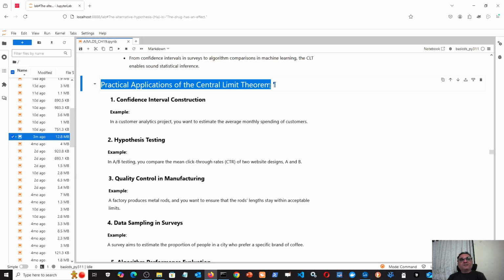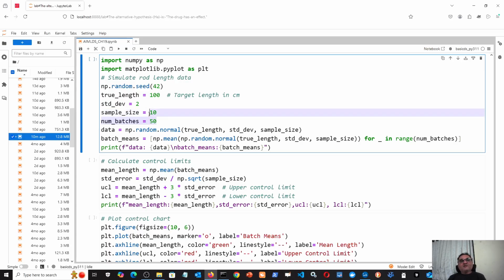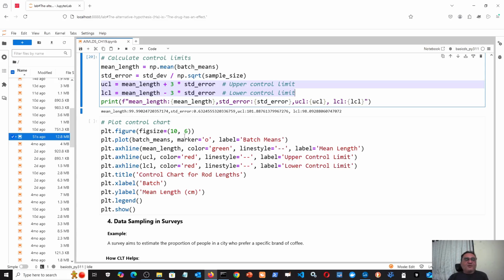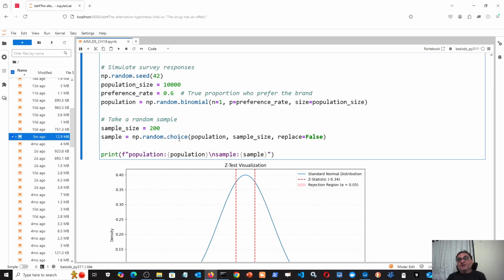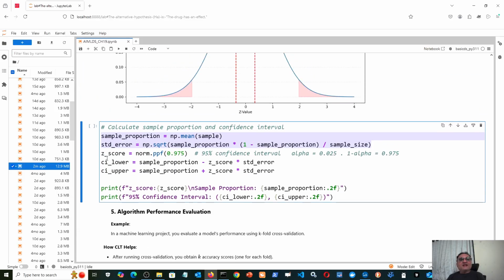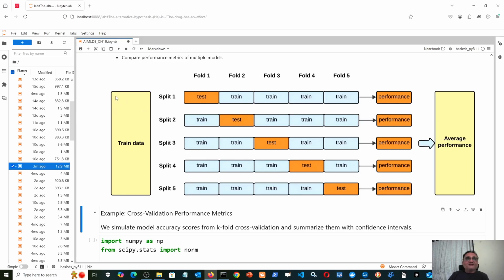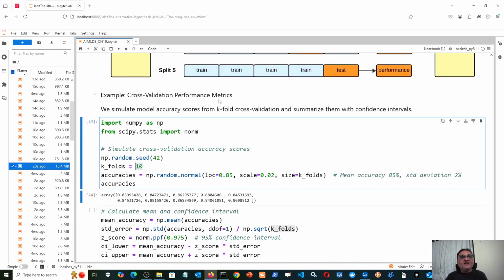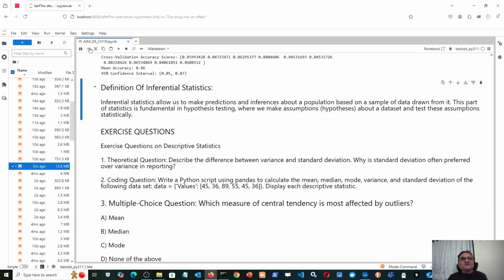CH19_L33 THREE MORE EXAMPLES OF USE OF CENTRAL LIMIT THEOREM IN INDUSTRY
Give three real life industrial use cases where central limit theorem can be used?